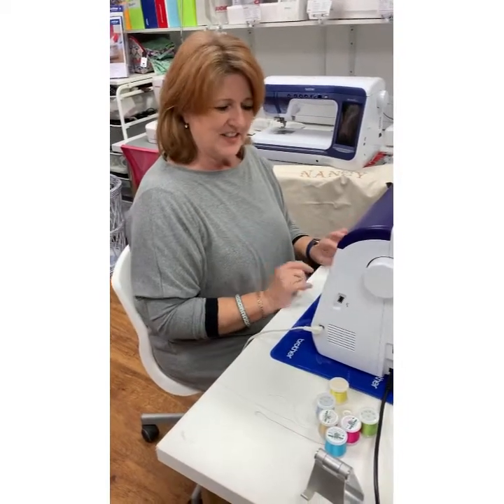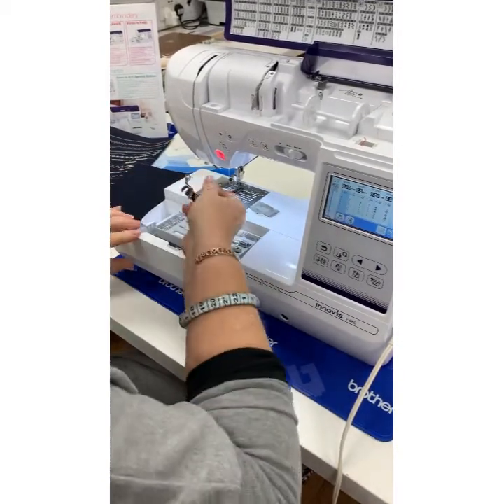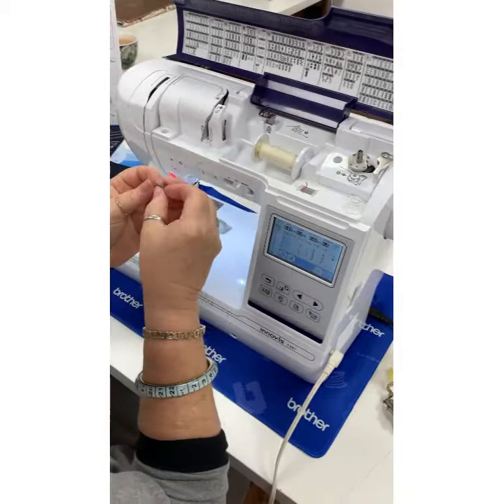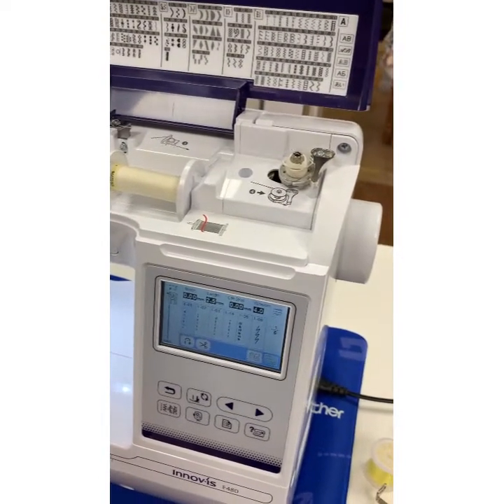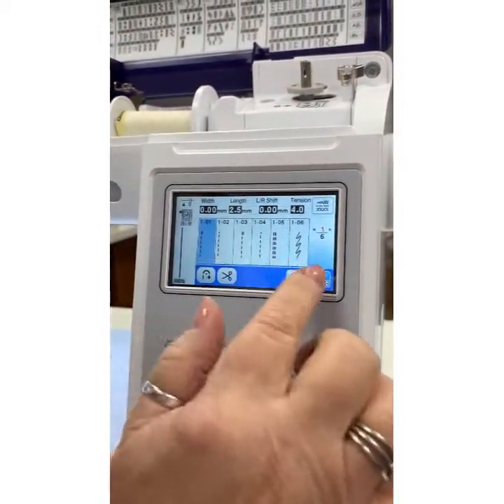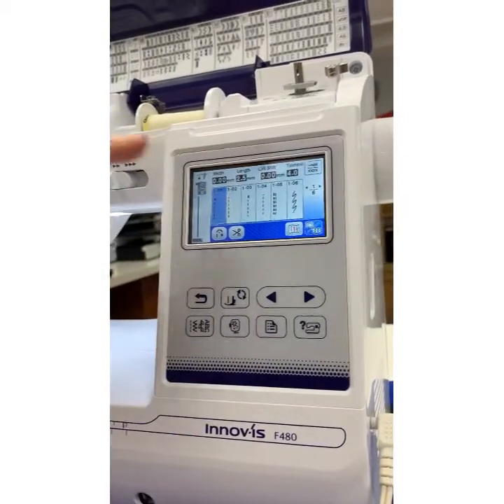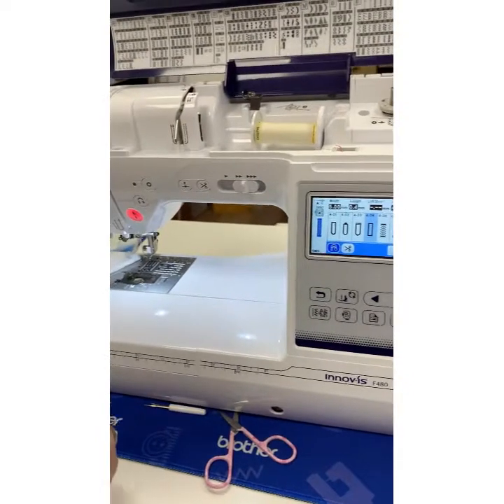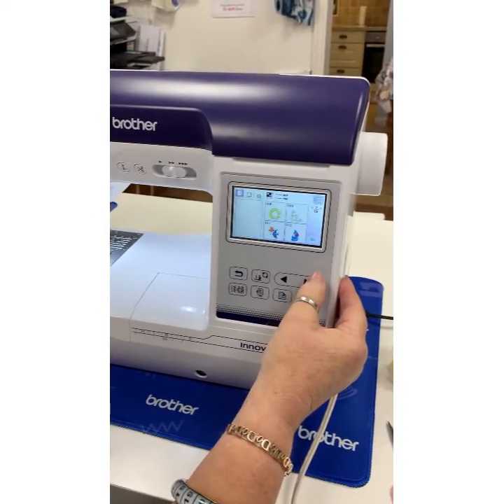Brother F480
Jo from Sew Creative Petersfield demonstrates and introduces all the features of this wonderful sewing & embroidery machine.
A look at threading, winding the bobbin, navigating the machine with both sewing and embroidery.
Sewing:
Straight stitching and decorative stitches, explanation of needle positions, created a buttonhole
Embroidery:
Fitting the embroidery unit, designing and editing an embroidery and stitching it out.